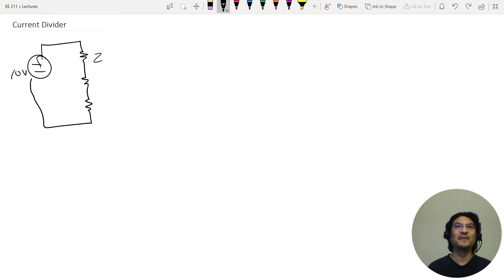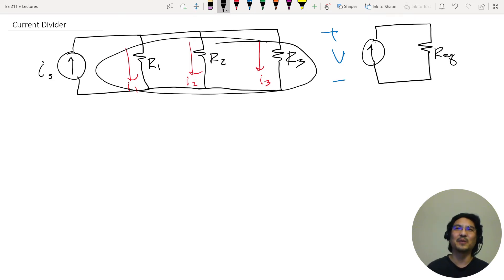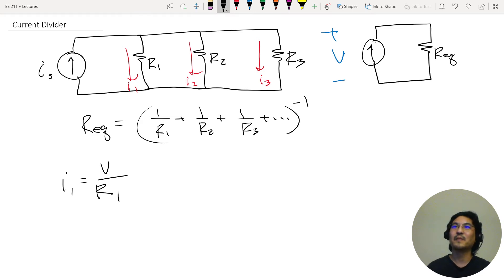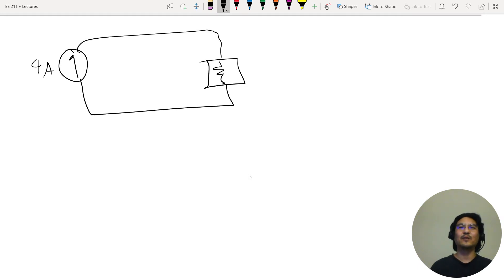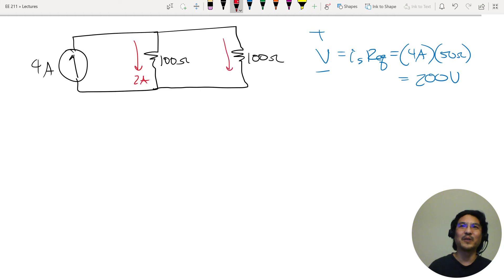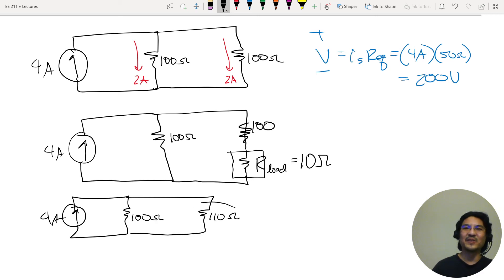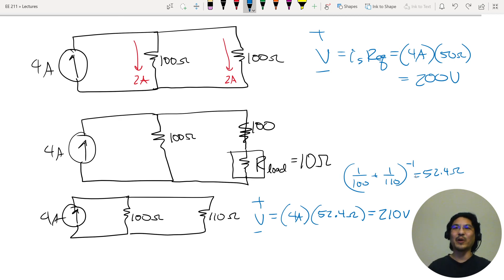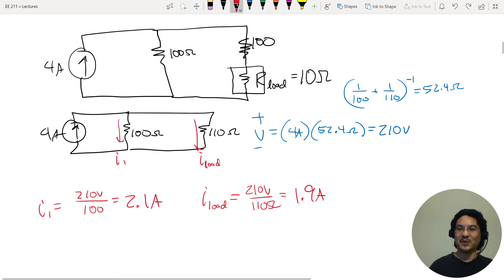EE 211 3.3c Current Divider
EE 211
Basic Circuit Analysis
Chapter 3.3 The Voltage-Divider and Current-Divider Circuits